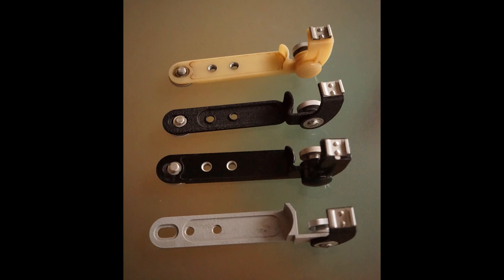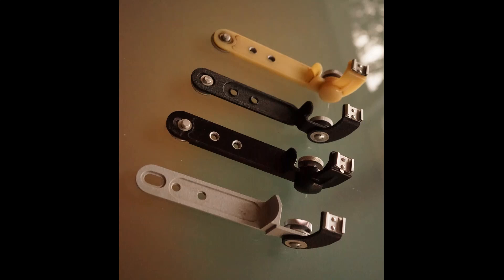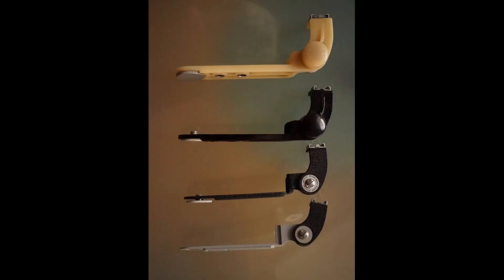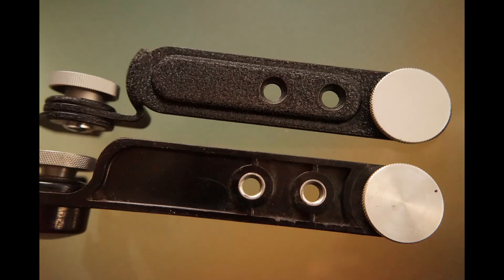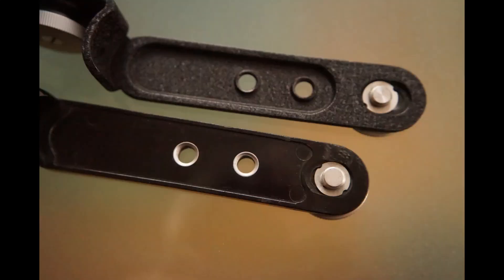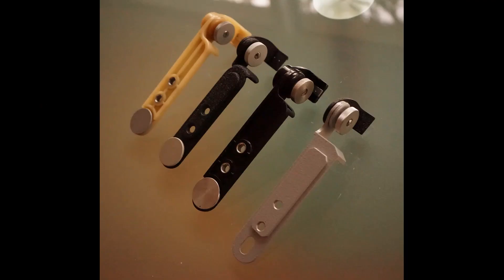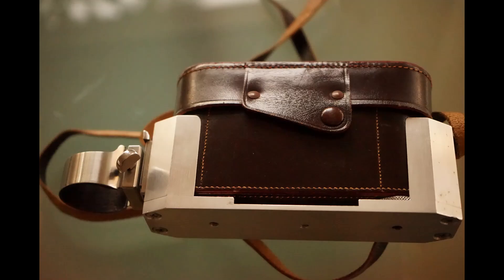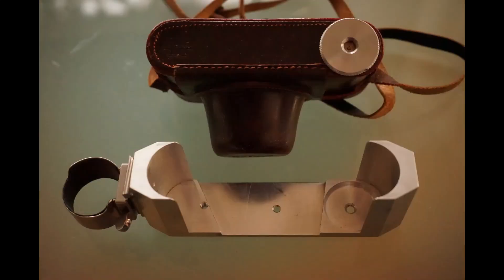LEICA MINUTE: Flash brackets for Leica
The third: black hard plastic one is very rare and may never have been mass-produced.
This gray piece is probably a unique piece or a sample
To complement this, there is also a sample a flash bracket that was mounted on the outside of the eveready case.
xxxxxxxxxxxxx
By the way: You can also view and access all YouTube films via my Facebook page: Leica-World
xxxxxxxxxxxxxxx
classic camera, vintage camera, collector camera, Wetzlar